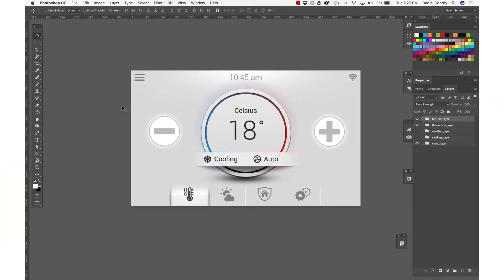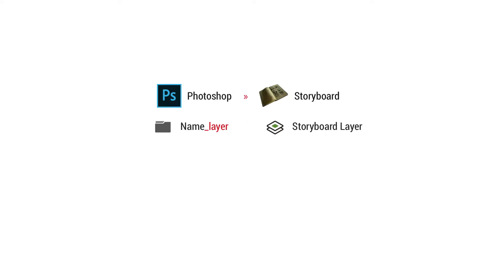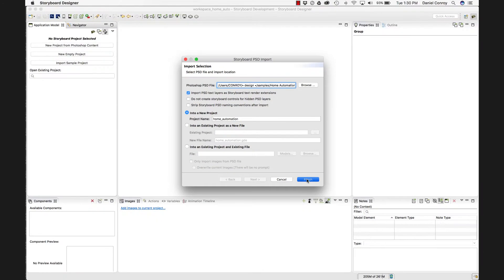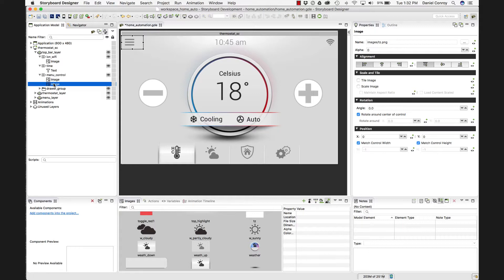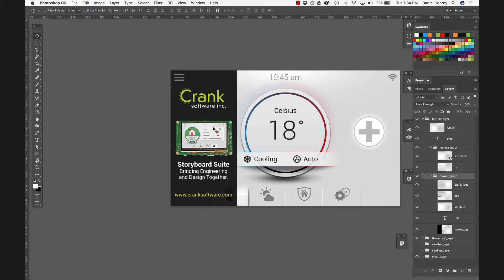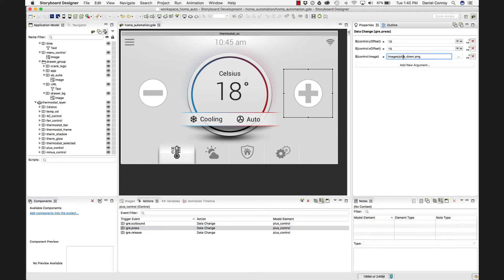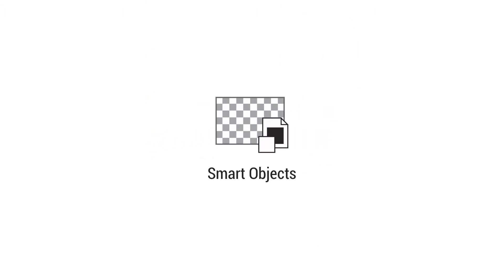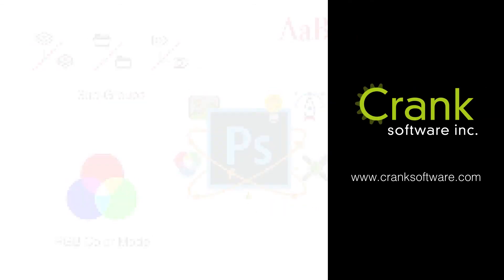Storyboard – Photoshop Import Feature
Storyboard - Photoshop Import Feature. See how to plan and organize the design of a UI in Photoshop and import the UI design in Storyboard for embedded UI development.